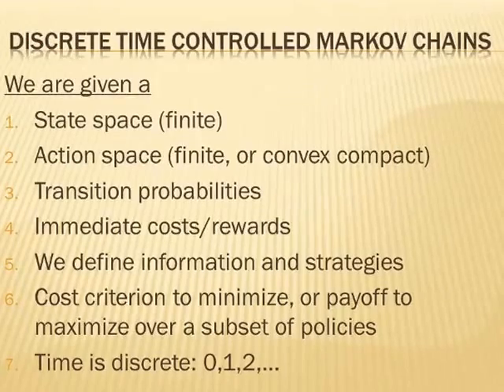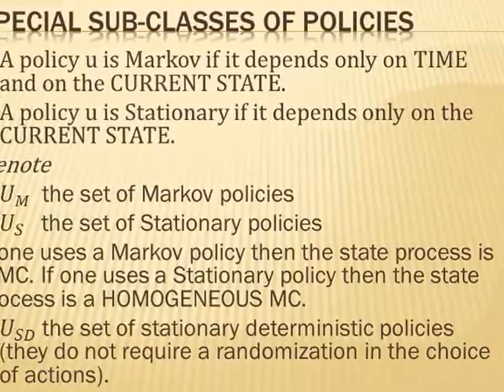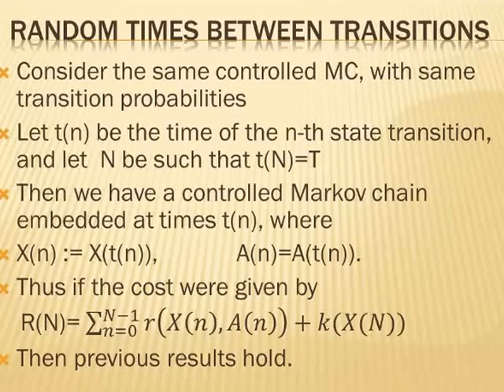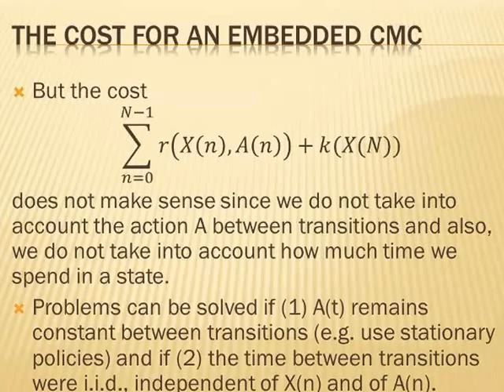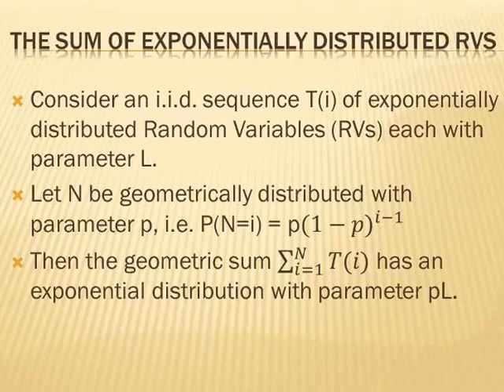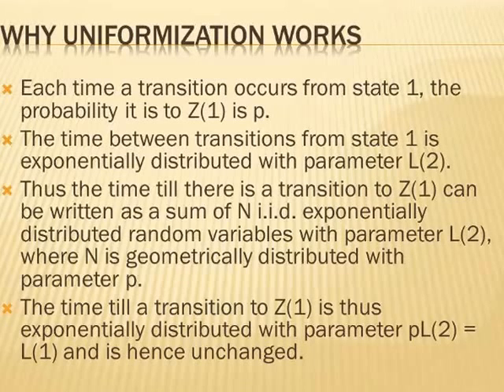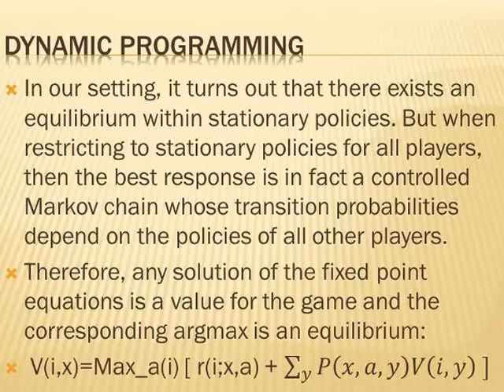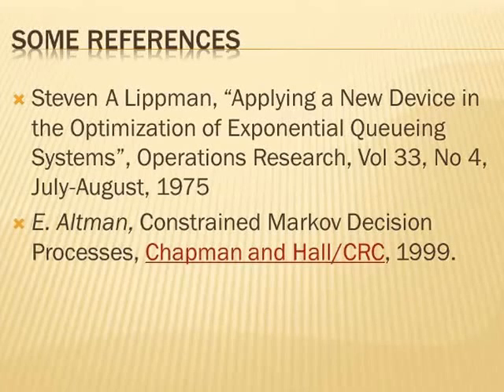Competition over popularity in social networks, 6: stochastic games